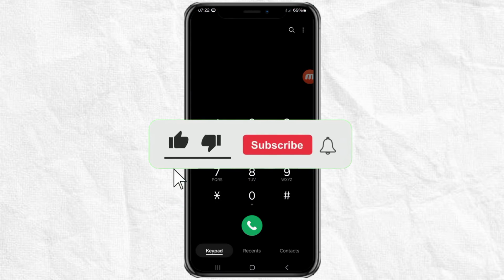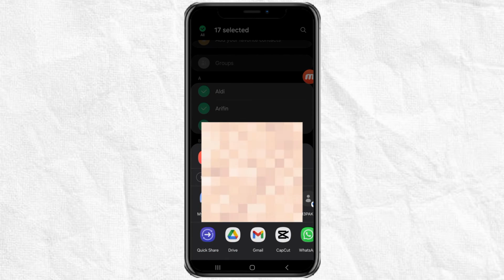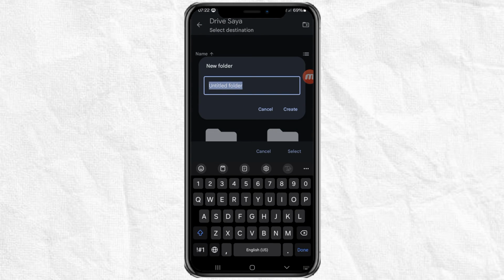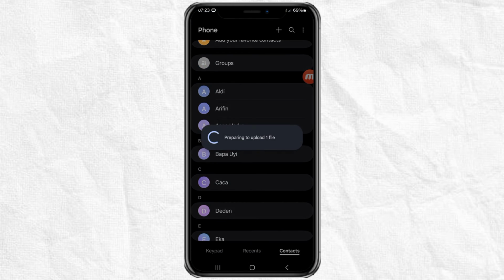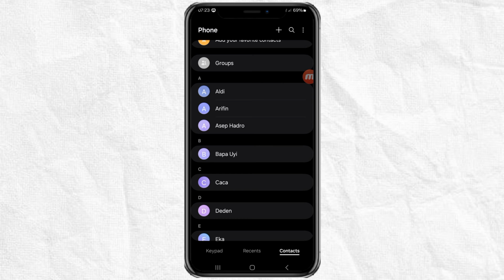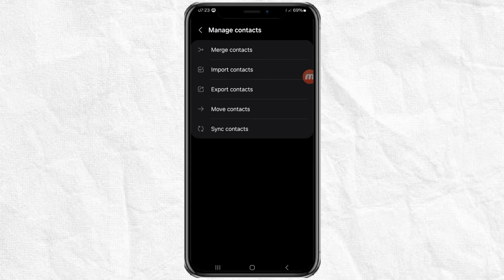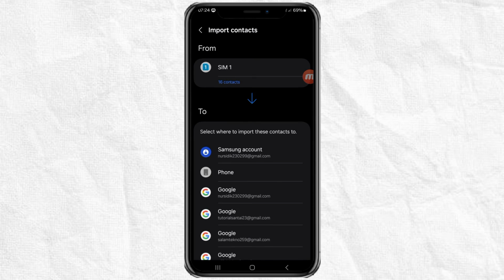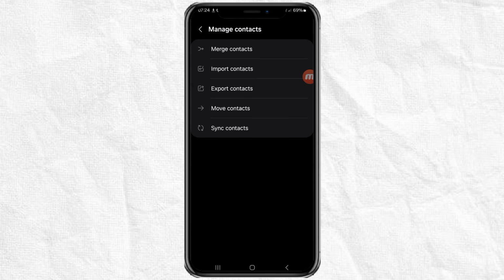How to Backup Contacts to Gmail Accounts on Android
Want to keep your contacts safe and easily accessible? Learn how to backup your contacts to Gmail on your Android device with these simple methods!

Method 1: Open the Phone app, go to Contacts. Select all the contacts you want to backup, tap Share, and choose to share via Google Drive. Name the file, choose a folder, and select the Google account you want to use.

Method 2: Tap the three-dot icon in the Contacts menu, select Manage Contacts. Tap Import contacts, choose the contacts you want to backup, then select the Google account where you want to store the backup.